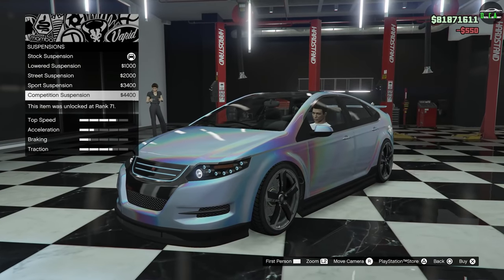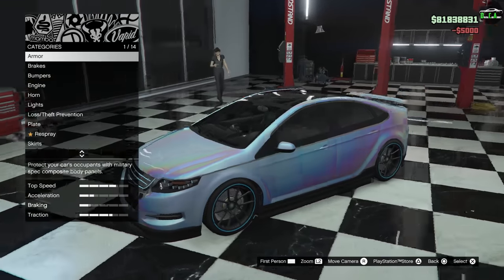GTA 5 - OG Vehicle Customization - Cheval Surge (Chevy Volt)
Welcome back to the series where I customize and review OG, and older DLC Vehicles from late 2015 and older that I was never able to make videos on. The reason I make these videos on these older cars is to provide my opinion on how they currently stack up to newer ones in-game. And ultimately, help you better decide whether or not you should buy them when/if the more expensive ones go on sale.

Cheval Surge
Base Price - $38,000 (OR Free From Street)
Class - Sedans
Drive-train - FWD
Primarily Based On - Chevrolet Volt